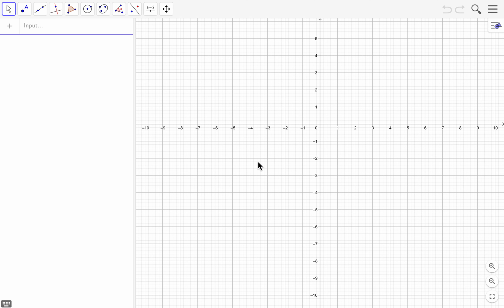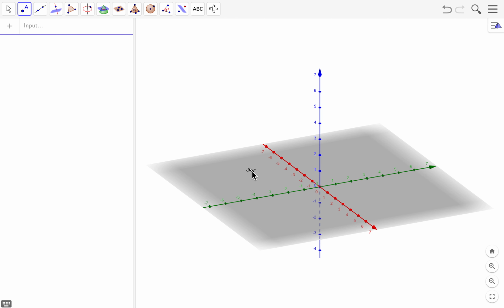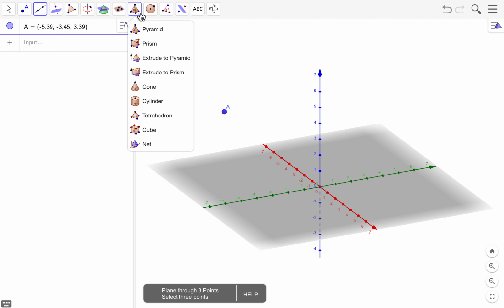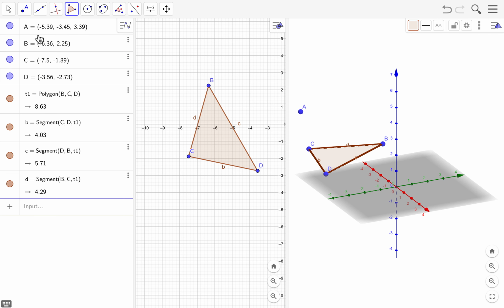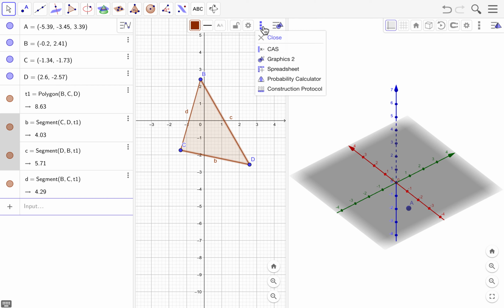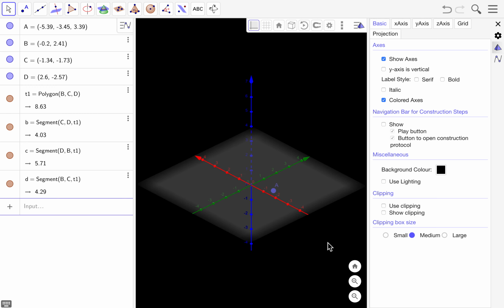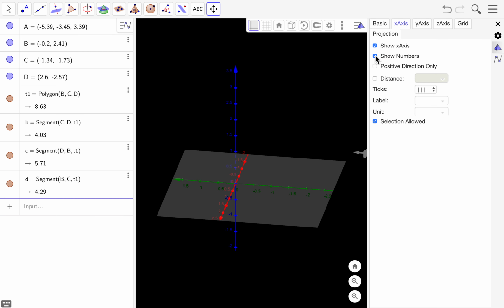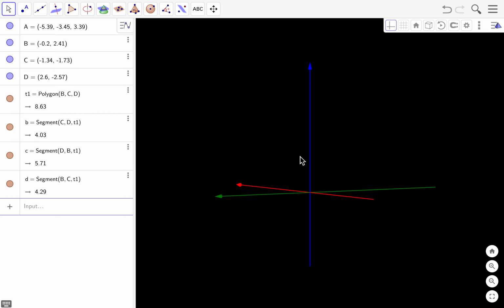GeoGebraTutorial 9: 3D Graphics View